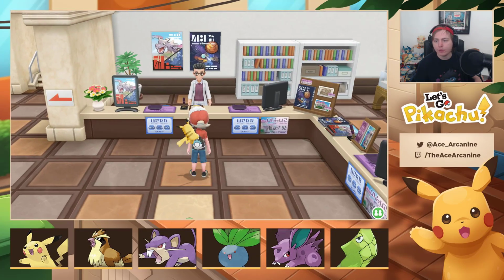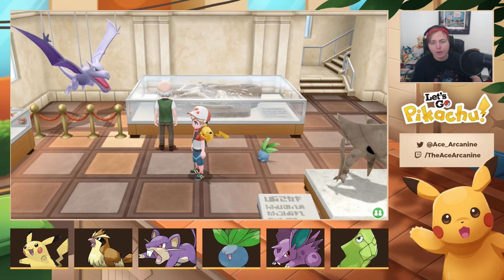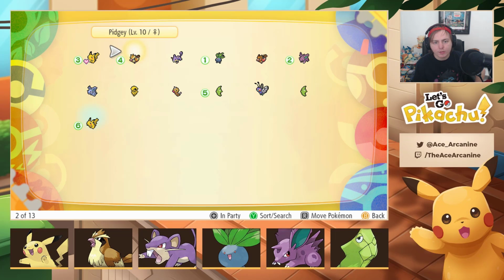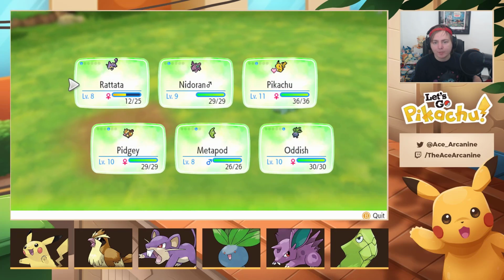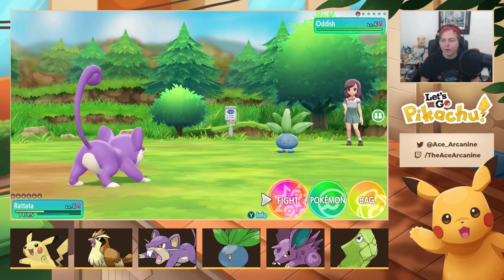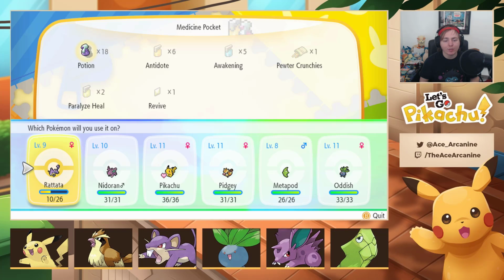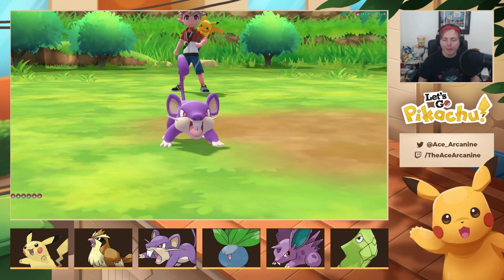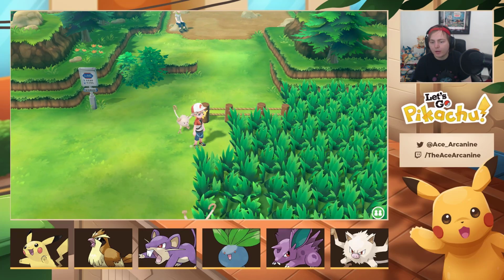"TRAIN THIS!" Pokémon: Let's Go, Pikachu! Play-Thorugh Ep. 4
Welcome to my Playthrough of the brand new game Pokémon: Let's Go, Pikachu! I hope you all enjoy the adventure along with me! I am super hyped to play the game for you all! :D

The amazing layout and thumbnail base was made by Guy Rodwell!

► Or ring my bell to get youtube app notifications when videos go up!